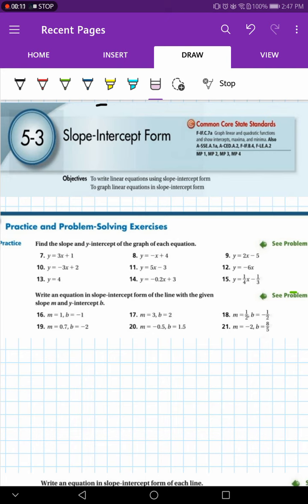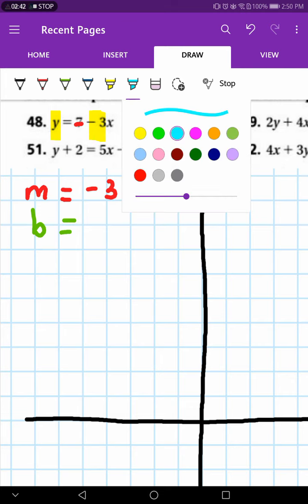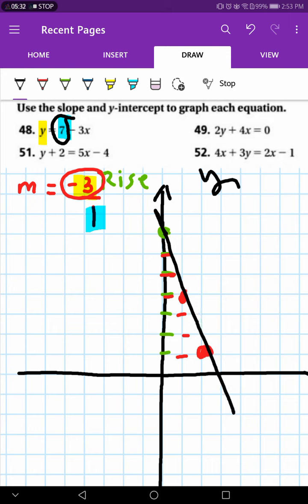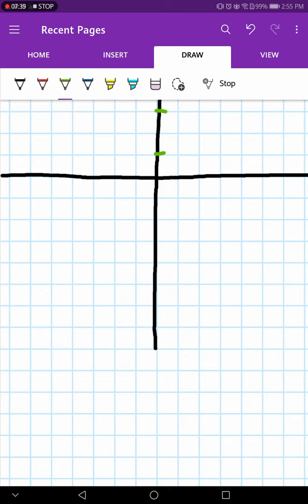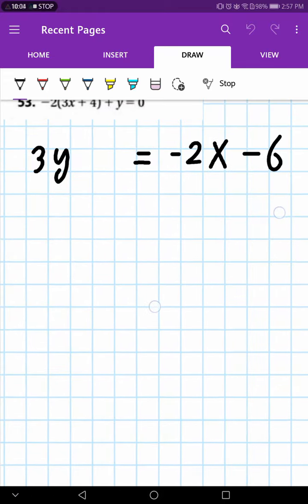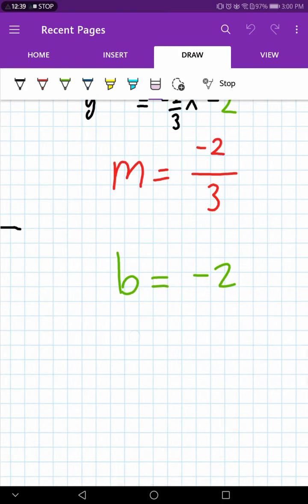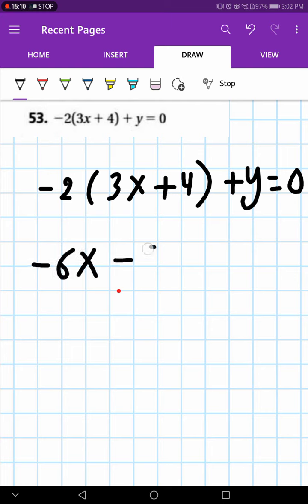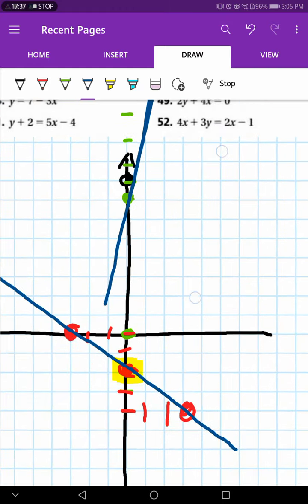Slope Intercept-Form Part3 Lesson 5-3